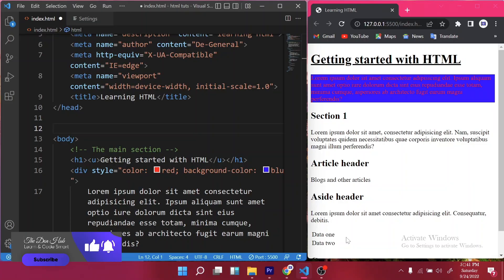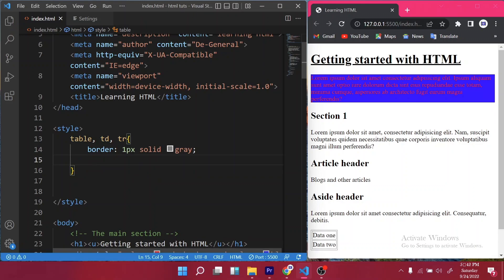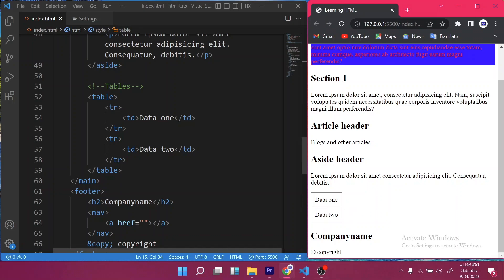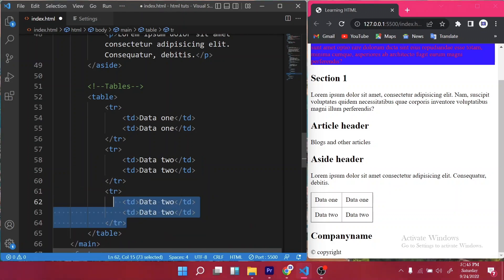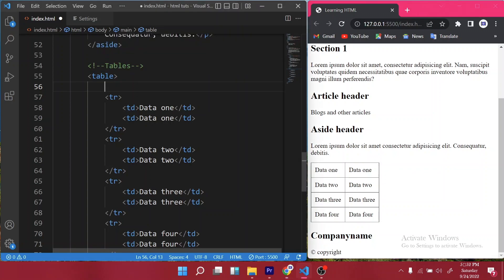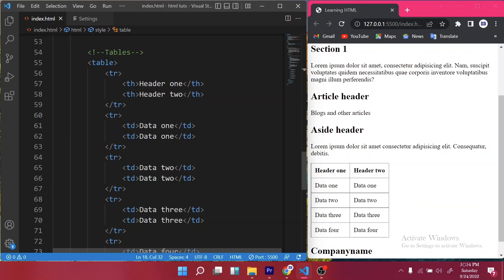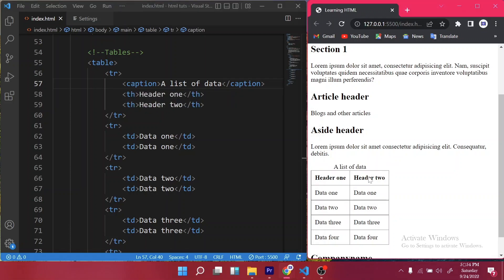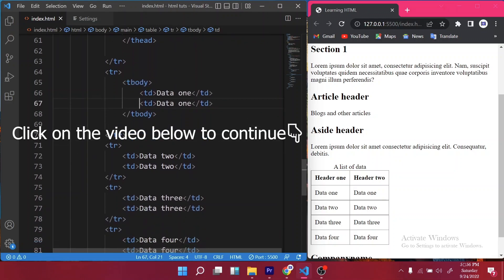Learn HTML & CSS with our beginner-friendly tutorial: 14 (tables styling)!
Learn HTML & CSS with our beginner-friendly tutorial: 13 (tables tags)!

In this HTML & CSS tutorial, you'll learn the basics of HTML & CSS using tables tags! You'll also learn about some of the most important tag for web development, including the  header, title, body tags.

So what are you waiting for? Get started today and learn how to create amazing websites with HTML & CSS! This tutorial is perfect for beginners who want to start building web pages from scratch!